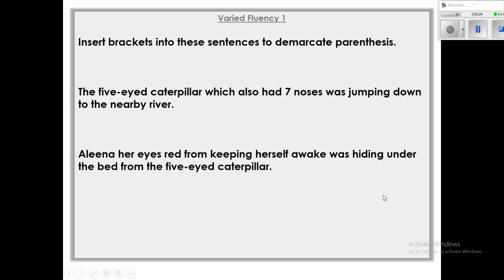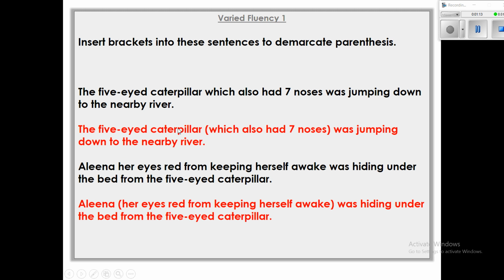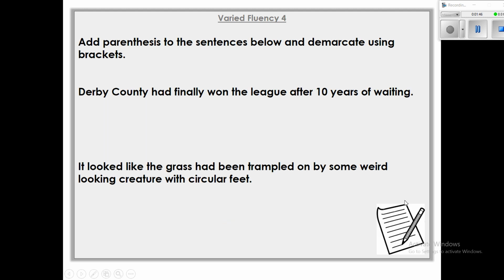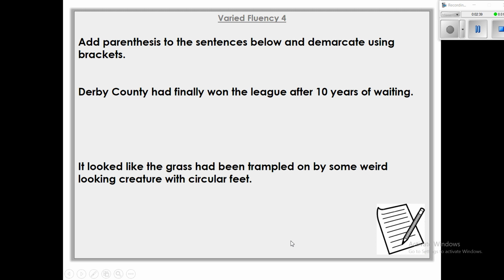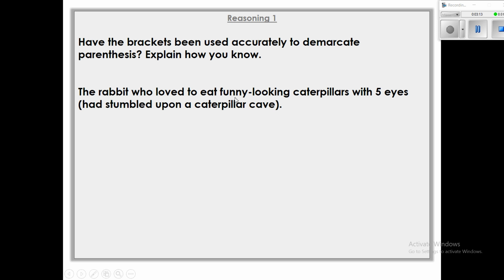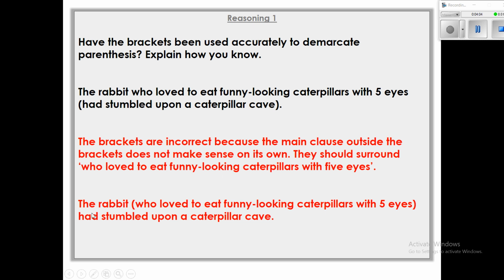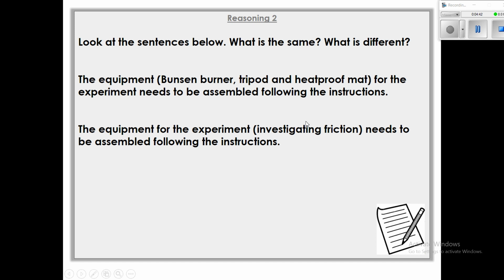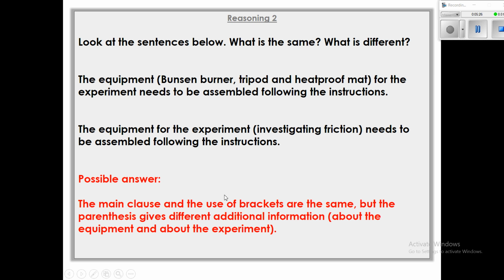Year 5 - SPAG Thursday 28th January